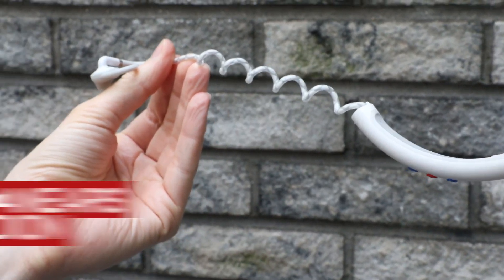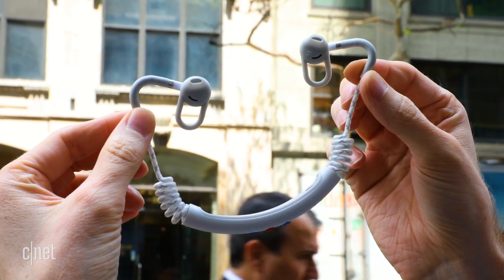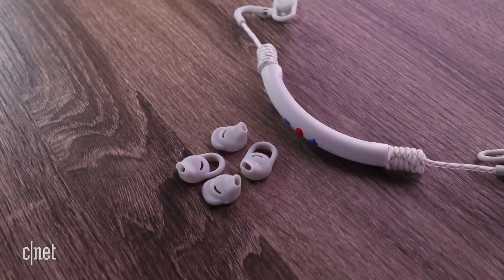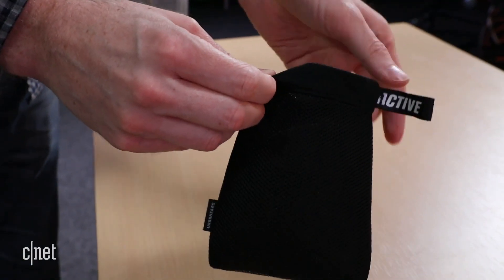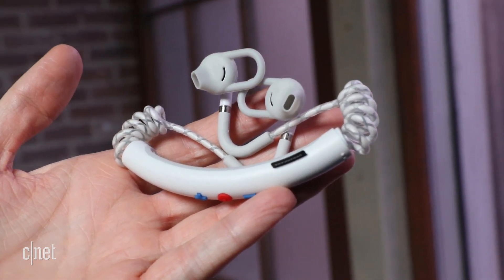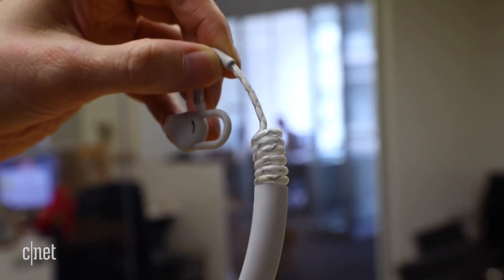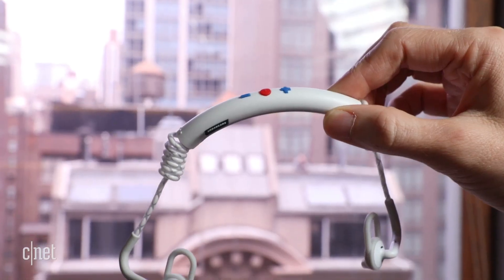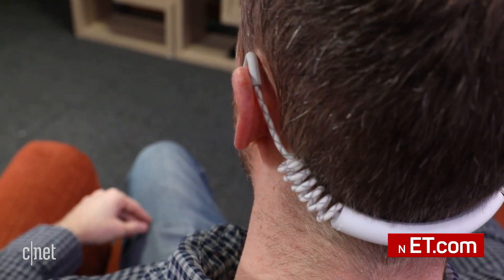Urbanears' Stadion Bluetooth sports headphone is coiled to play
With its unique, old telephone-cord design, the Stadion stands out in a crowded field of in-ear competitors.